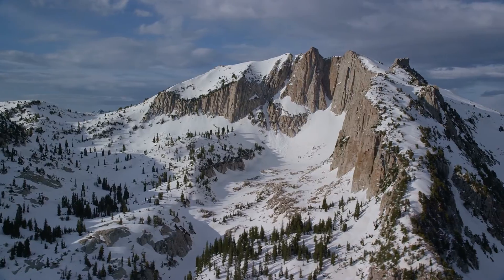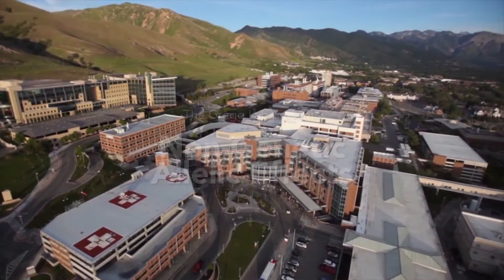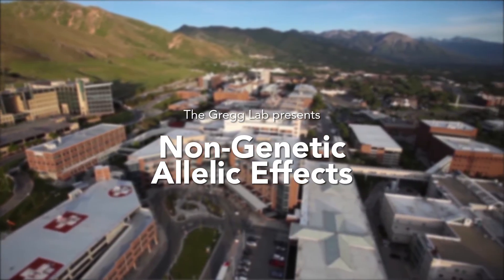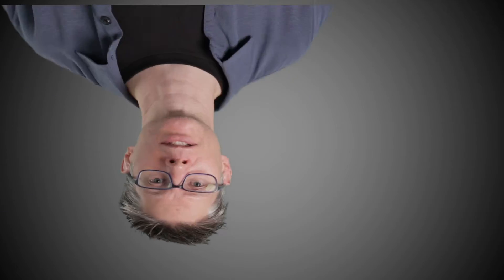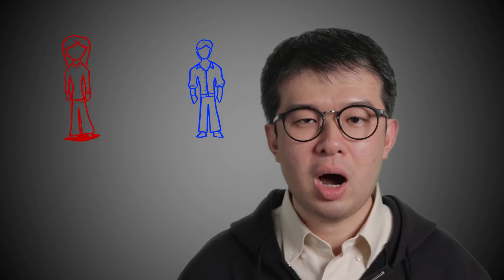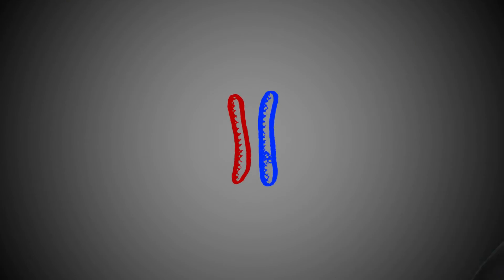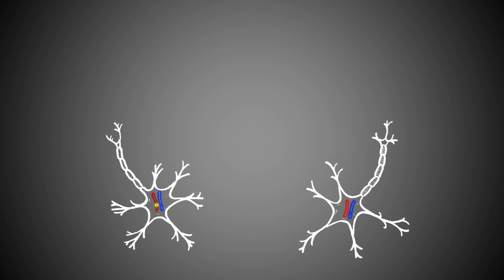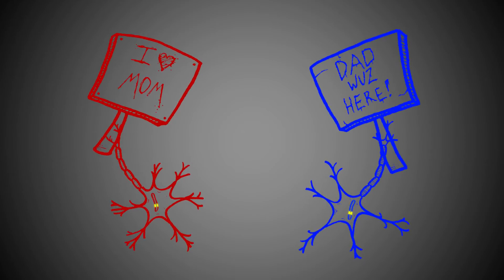Some neuron's choose your mom's genes, some choose your Dad's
Video abstract for Gregg lab Neuron paper detailing new gene expression effects in the mammalian brain